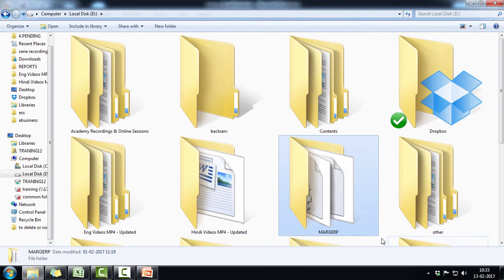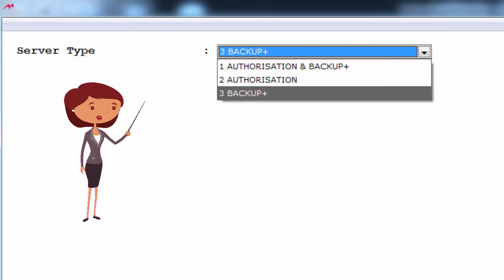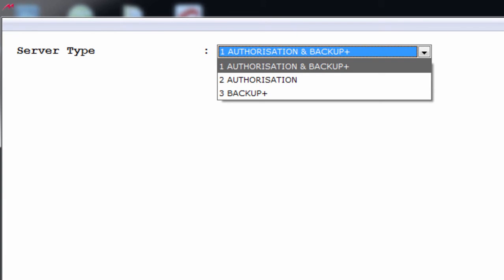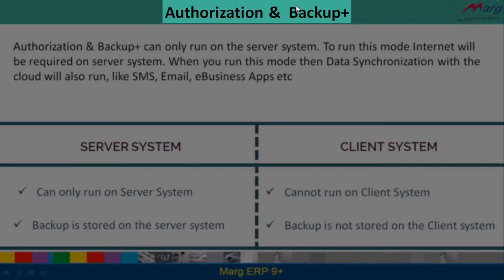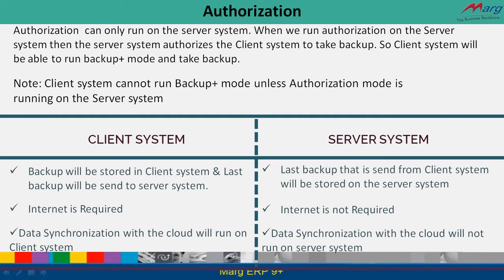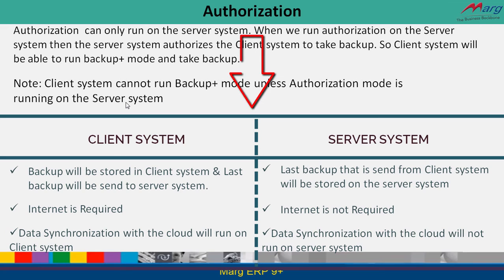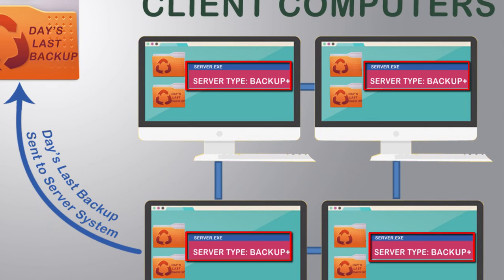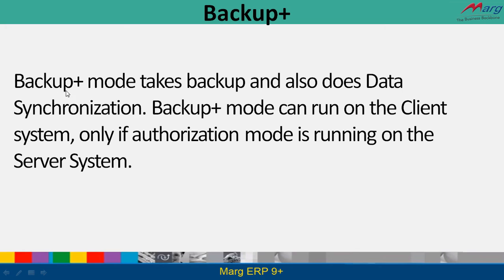Introduction of Server Backup (Backup & Authorization) [English]